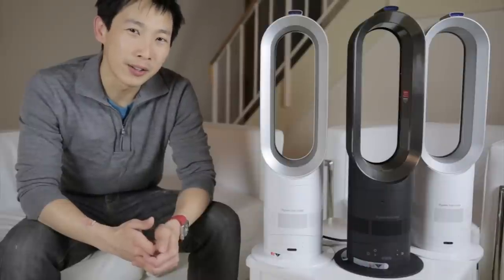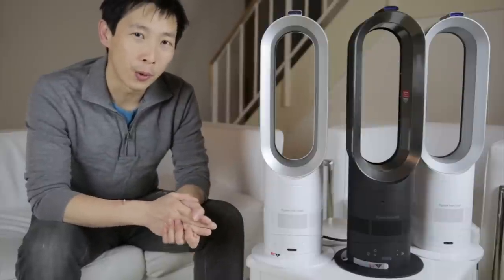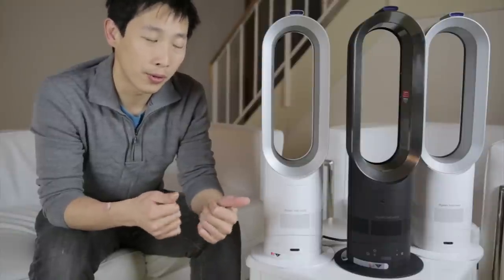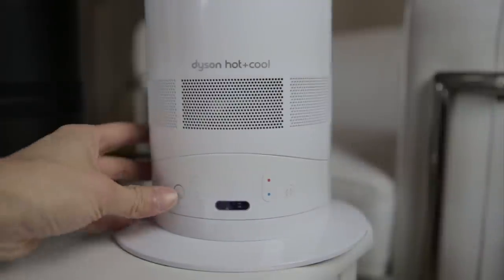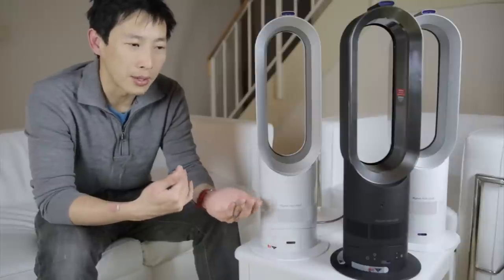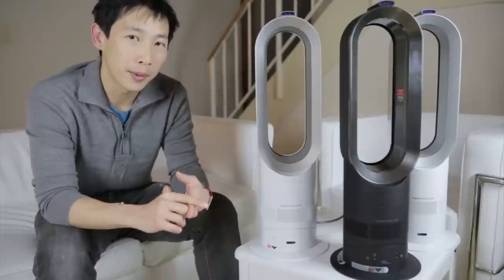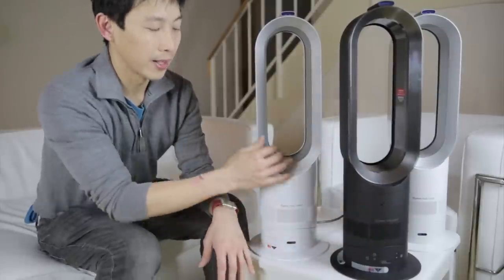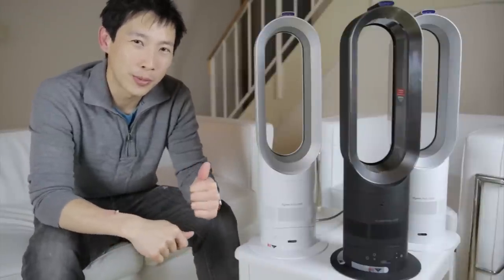Dyson Hot + Cool Am04 vs Am05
Dyson Hot + Cool Am04 compared with Am05
Dyson Am05
Dyson Am04

Forgot to mention, if you set the temperature to say 74F, the heater will try to get the intake air to be that temperature. After it does reach that temperature, the heater will turn off and the fan will remain idle at a very low speed. In certain corner case situations, the fan may turn off thinking the room has reached that temperature and then turn back on almost immediately. .